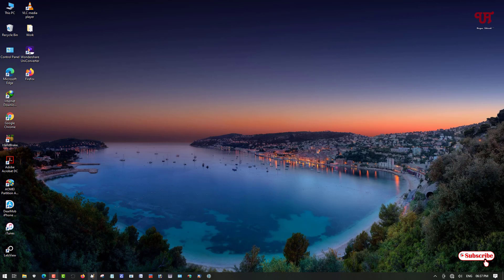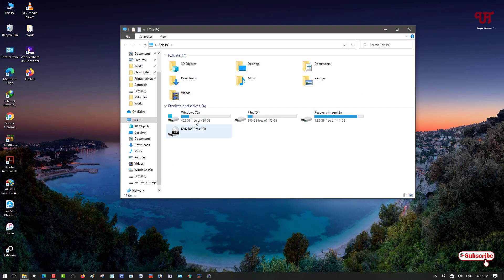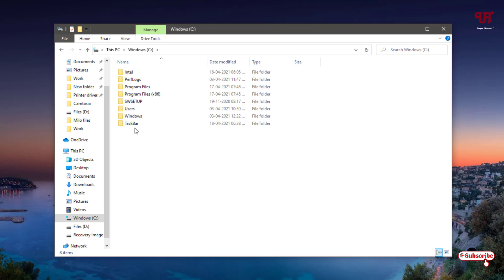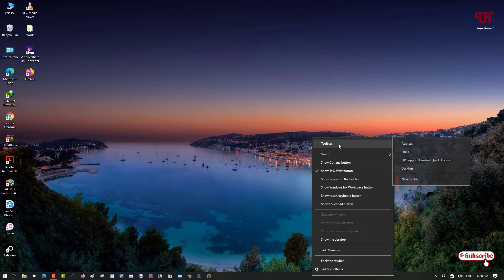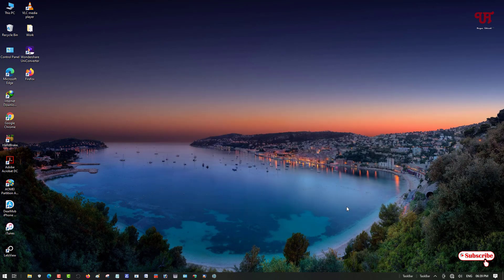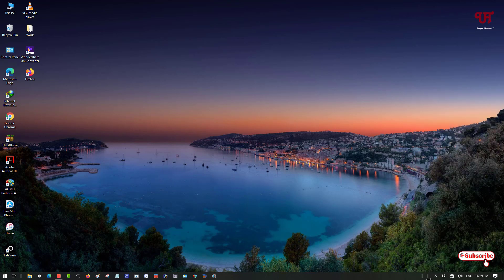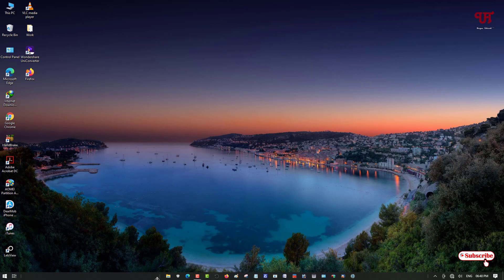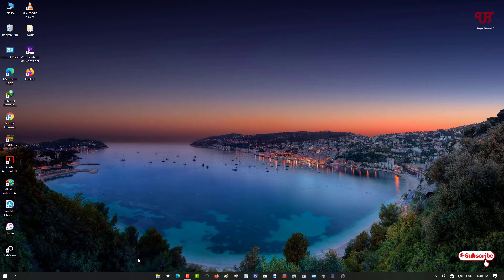How to move all the Windows Taskbar Icons in the Centre ?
This video tutorial is all about How to move all the Windows Taskbar Icons in the Centre.